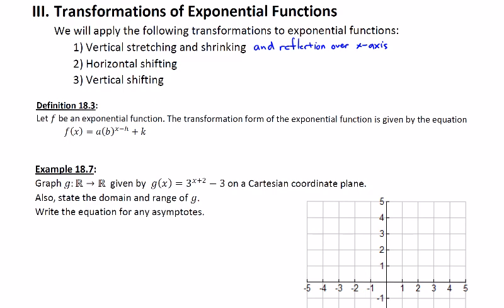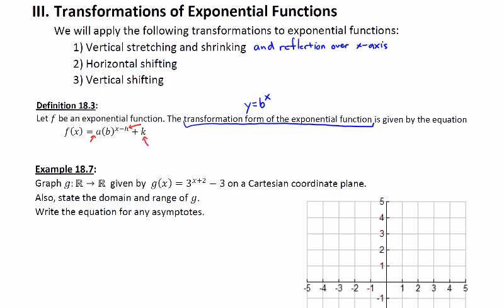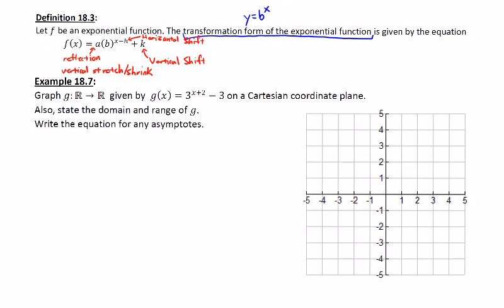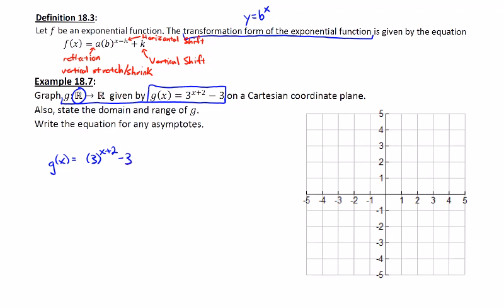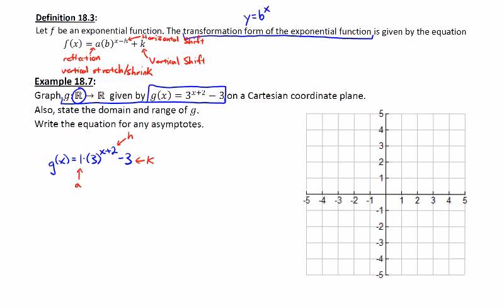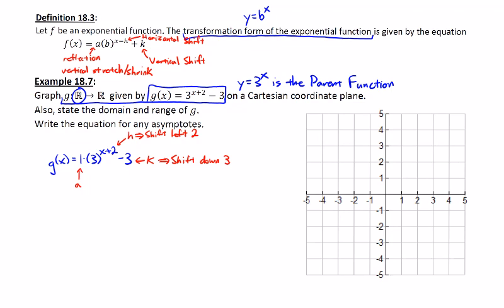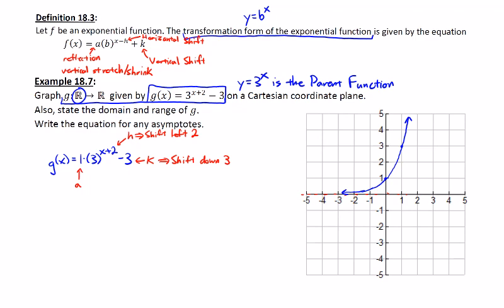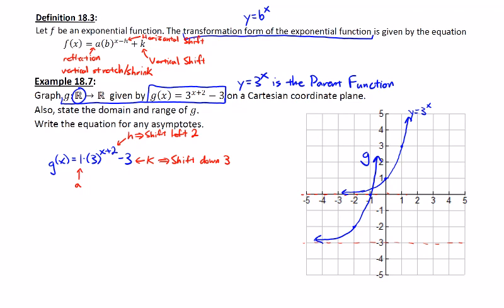Definition 18•3 and Example 18•7 Grant Griffin